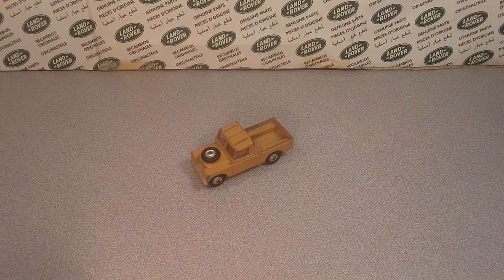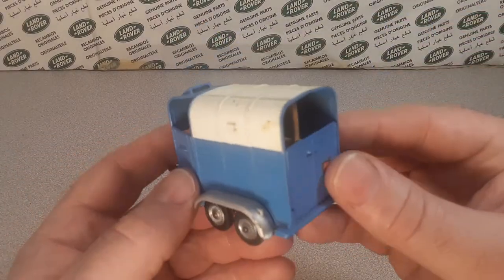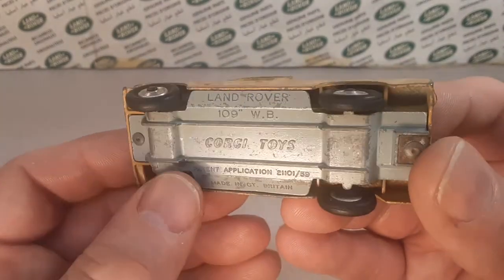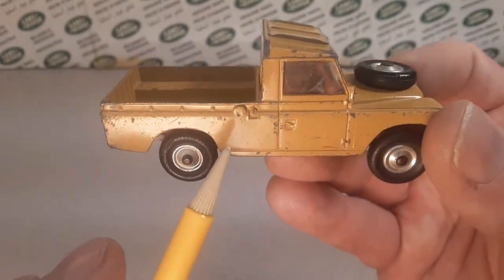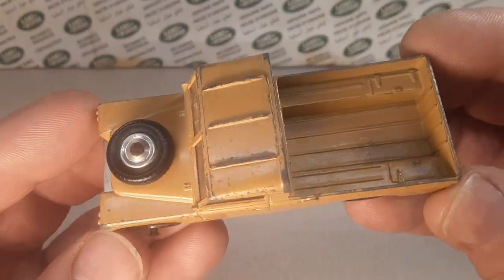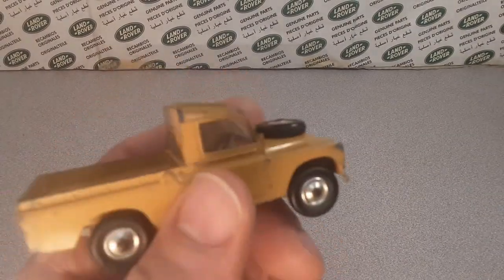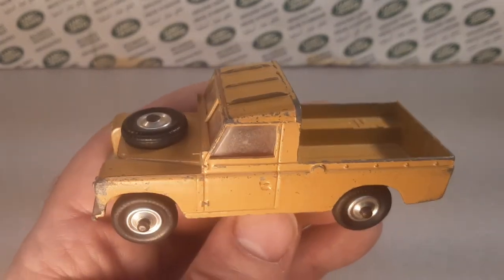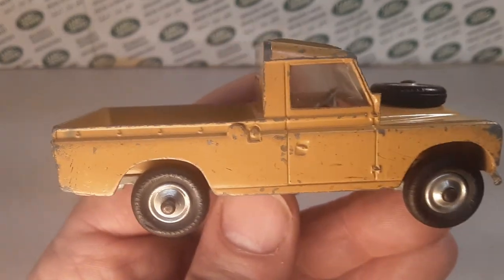Rover Land Corgi Gift Set #2 On A OOW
Corgi Gift Set #2
Take a look at what's in the Rover Land
Land Rover Collection for the Corgi Gift Set #2.
Missing the trailer, but I talk about what it looks like
 and what to look for.

My Address:
Dan Winchell